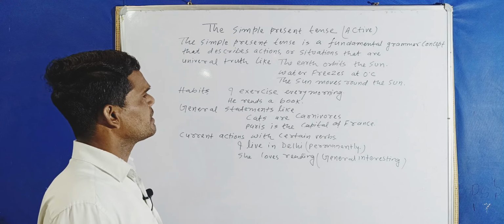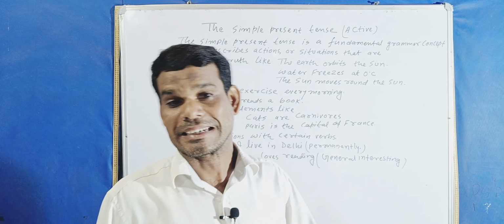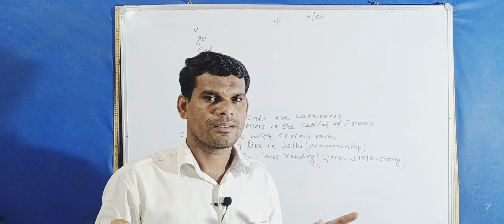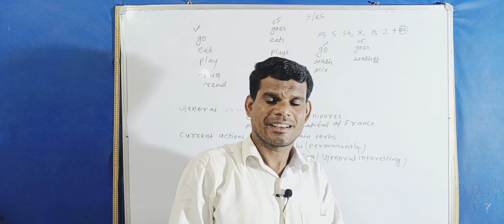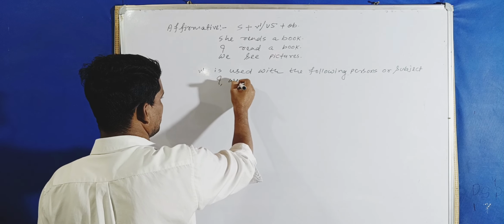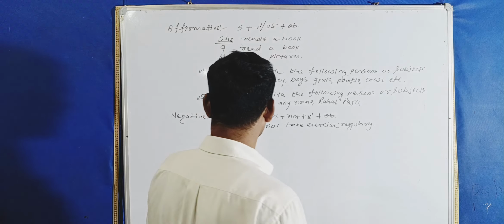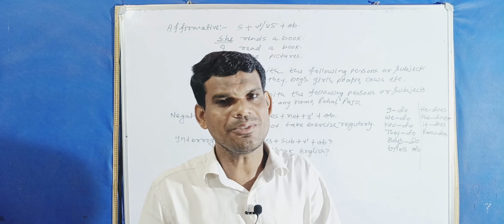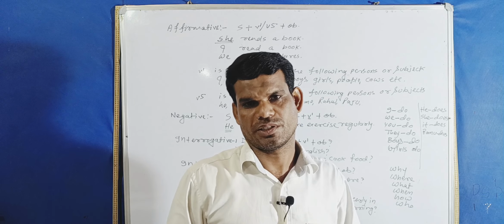Simple present tense in English version || by Nasir sir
Simple present tense in  English verson || by Nasir sir

Your Queries;
present indefinite tense,
english grammar,
english lesson,
learn english,
simple rule to speak fluently in english,
present indefinite tense in urdu/hindi,
gerund and participle by nasir tamzid sir,
first kind of present tense,
present tense,present indefinite tense examples,
math english version,
best spoken english course in lahore,
best spoken english classes in lahore,
simple tense,
passive voice in english,
ielts n spoken english course in lahore

( Jharkhand ) Pakur